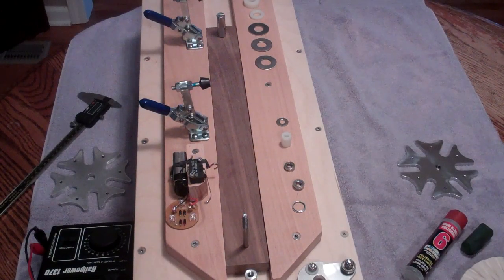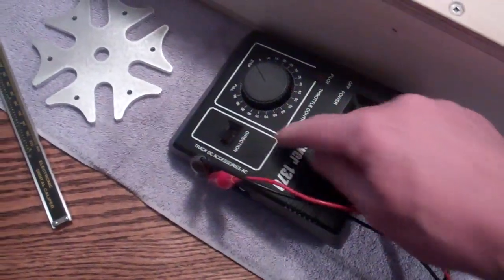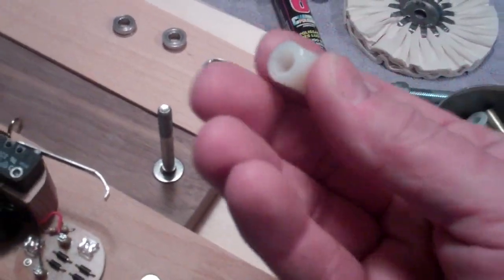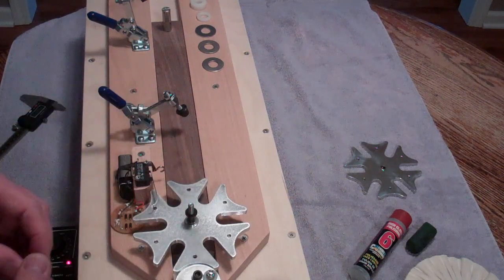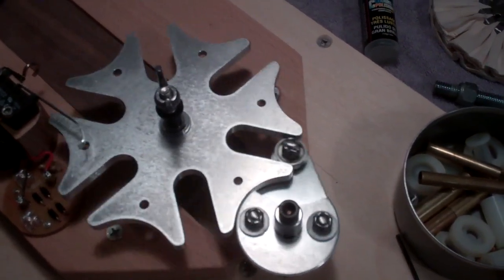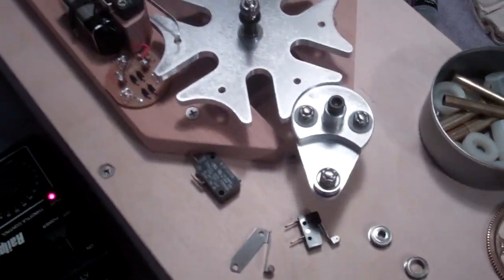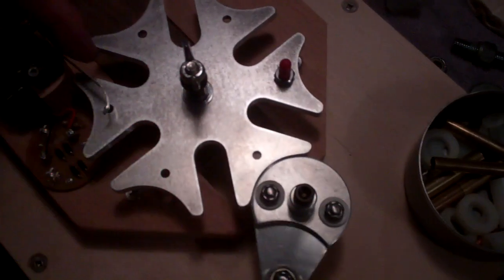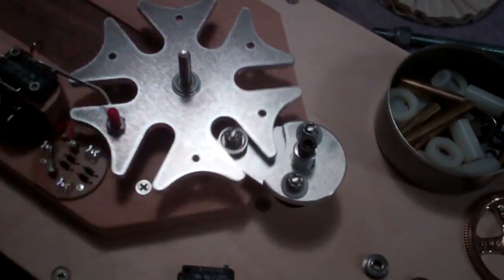GENEVA WHEEL WORKING ON A GEAR MOTOR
THIS IS THE CLASSIC GENEVA WHEEL WITH 6 POTION INDEXING WORKING ON A GEAR MOTOR ON A TEST BOX